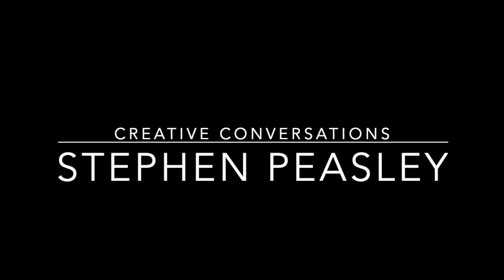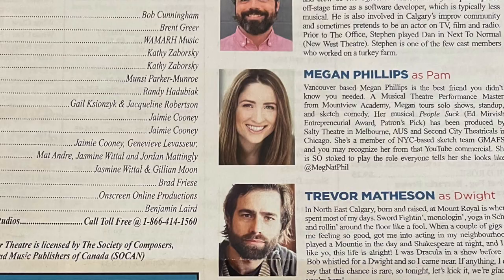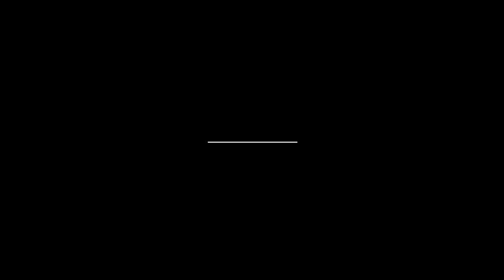Conversations on Creativity and Life - Episode #6 with Stephen Peasley (Part 2/2).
Join us each week for conversations as we discuss creativity, inspiration, the creative process, creative blocks, finding our own unique voice and more.

This week is part two of a conversation with Stephen Peasley on the pros and cons of performing live, feeling inspired and finding creative balance.

Wanna see more of what Stephen is up to?

Are you curious about Jubilations Dinner Theatre?